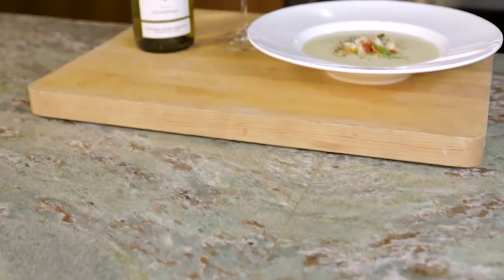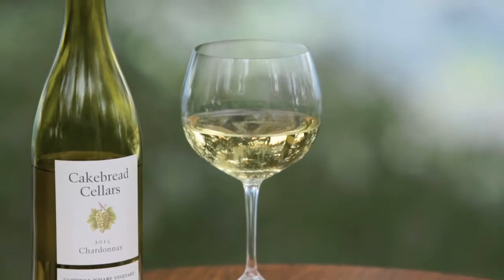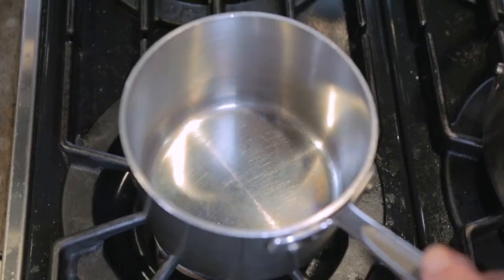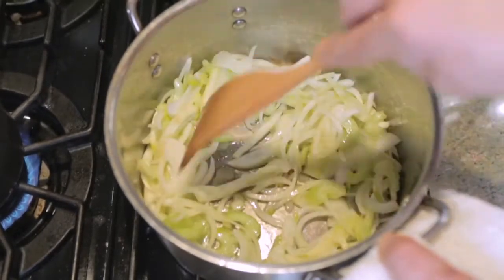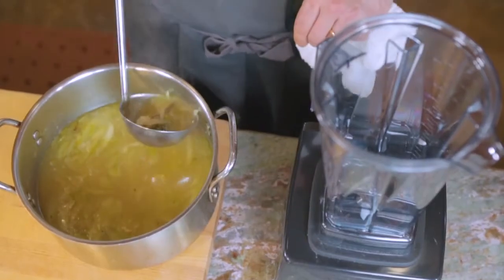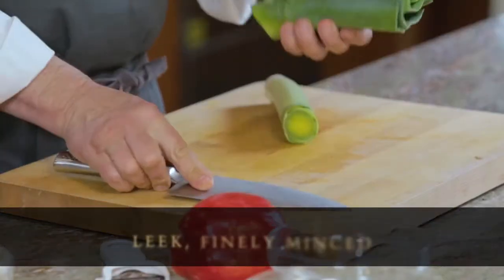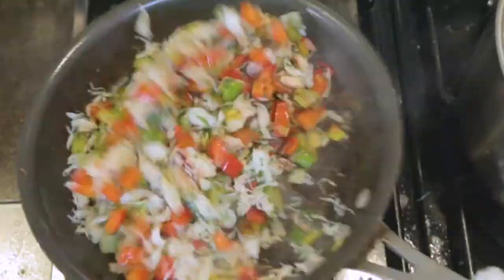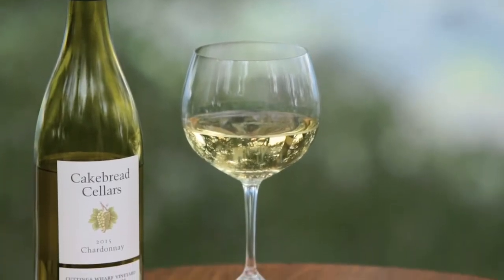Cakebread Cellars | Dungeness Crab with Cuttings Wharf Chardonnay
Join Chef Brian Streeter in the kitchen where he combines two of California's most wonderful palate-pleasers: Dungeness Crab and Cuttings Wharf Chardonnay.  For printed copy of the recipe, please visit our